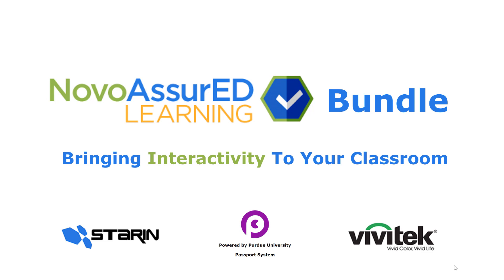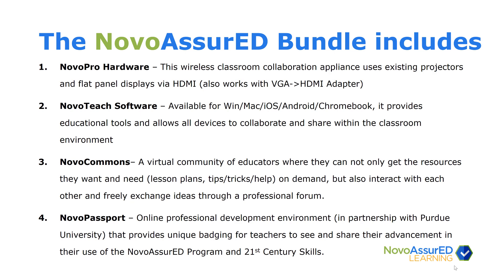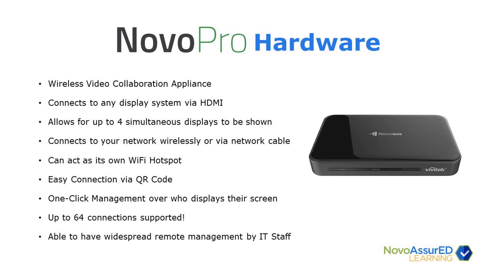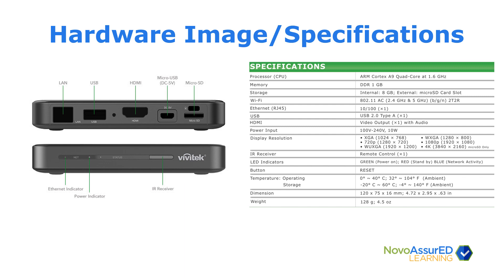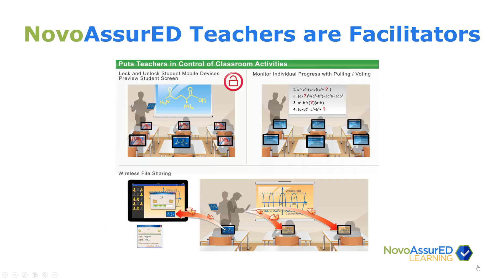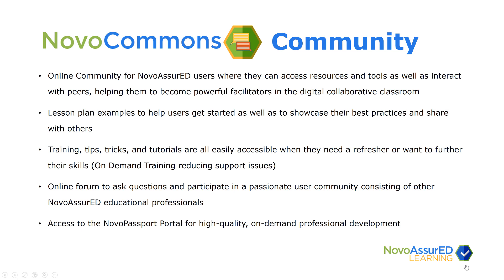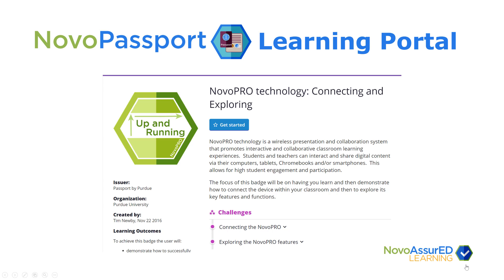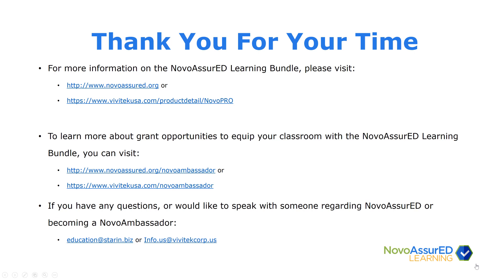Welcome to NovoAssured Learning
Find out about NovoAssured and NovoAssured Learning. What it is, How to join. How to Nominate an Ambassador.